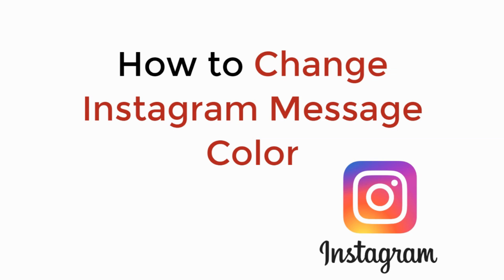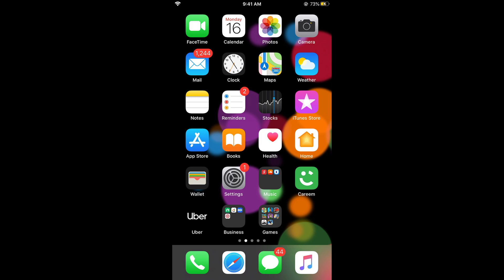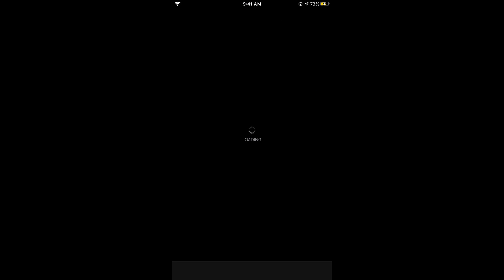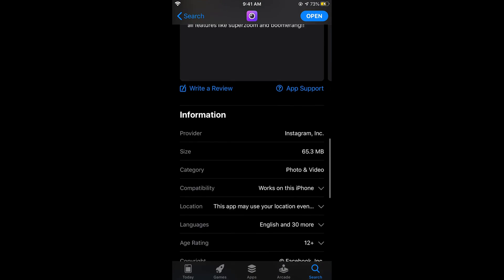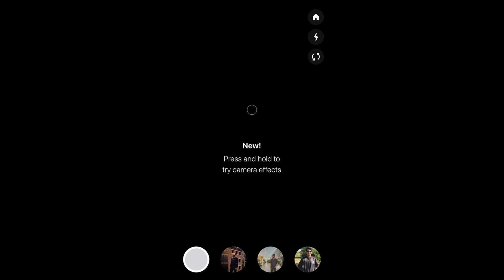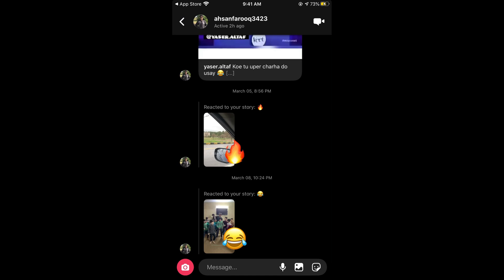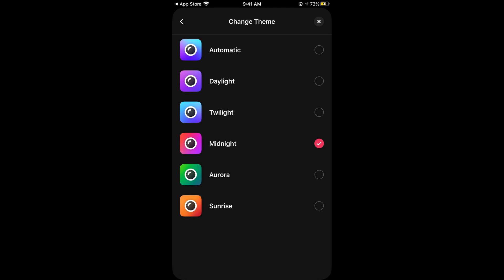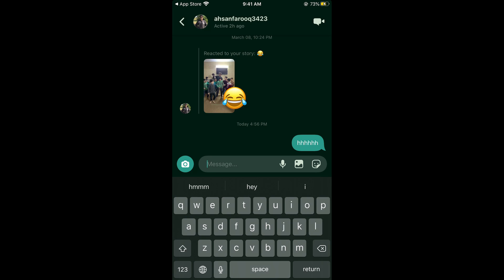How to Change Instagram Message Color Android & iPhone (2020)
Learn How to Change Instagram Message Color Android & iPhone 2020